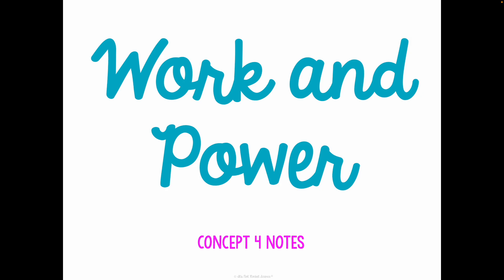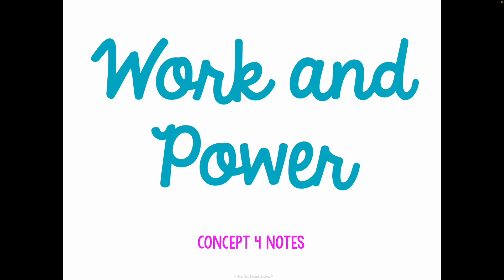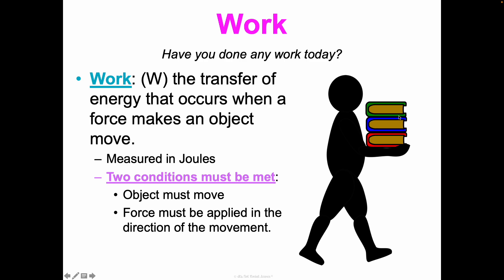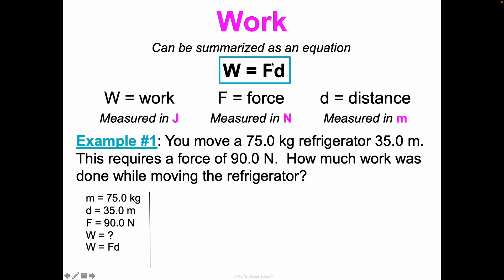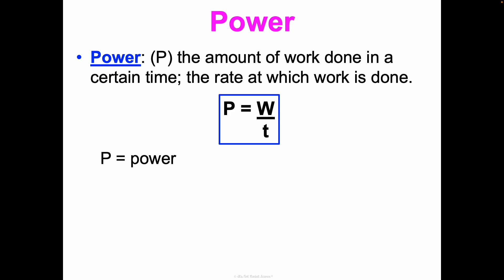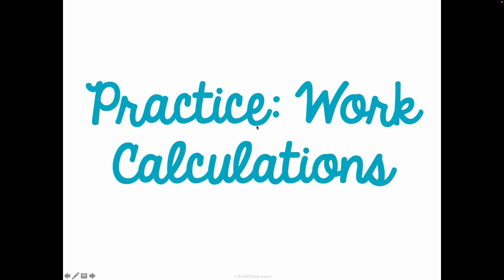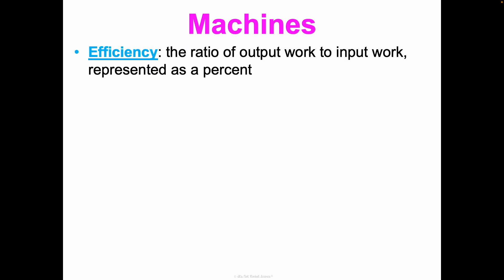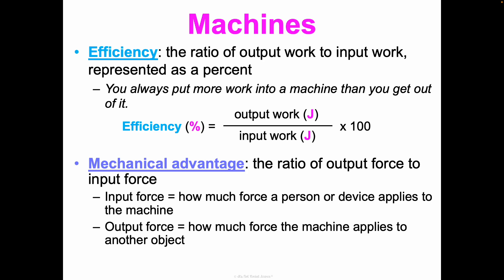Unit 3 Energy Concept 4 Notes *UPDATED*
It's Not Rocket Science physical science curriculum
Unit 3 Energy Concept 4 Work and Power Notes